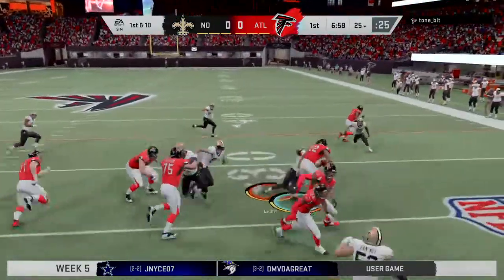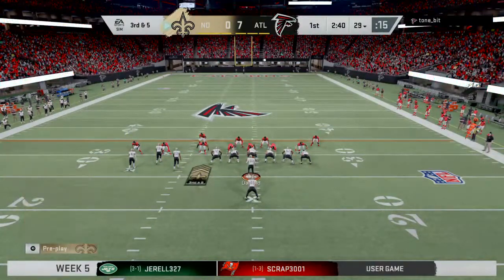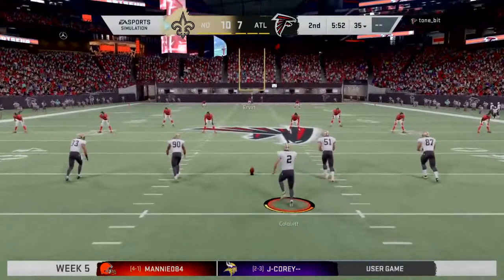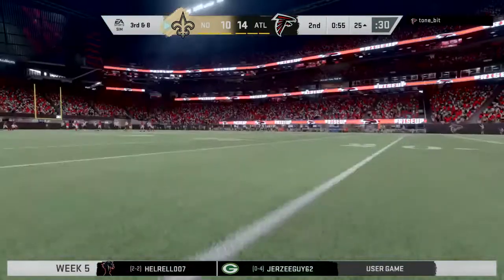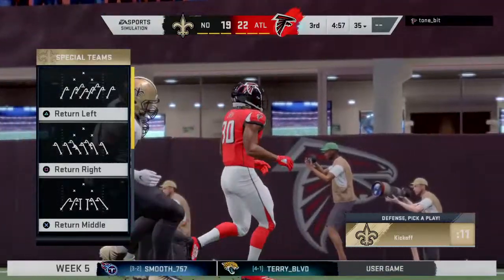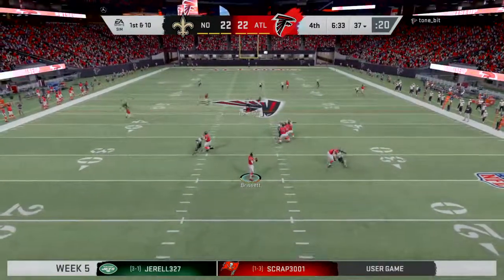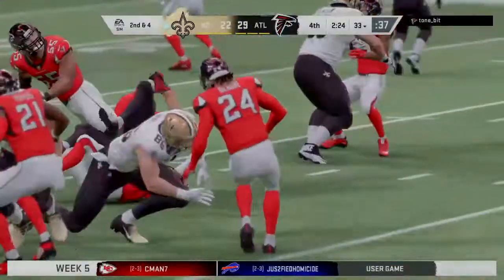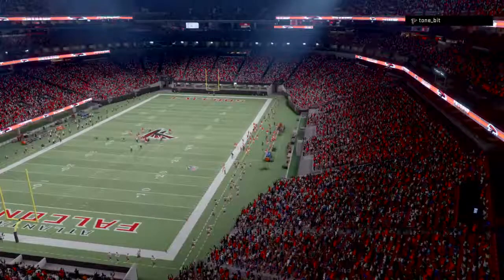TheSolution9's Live PS4 Broadcast